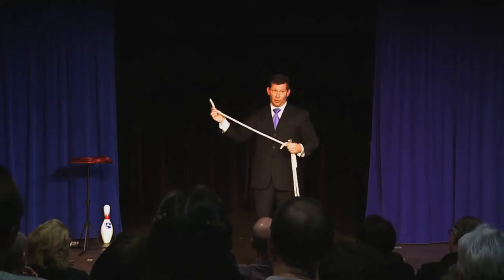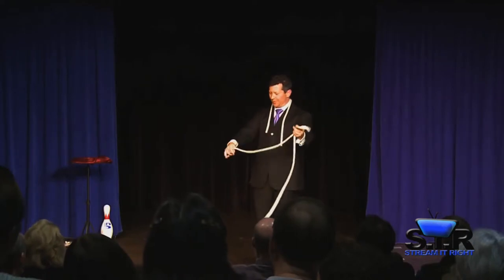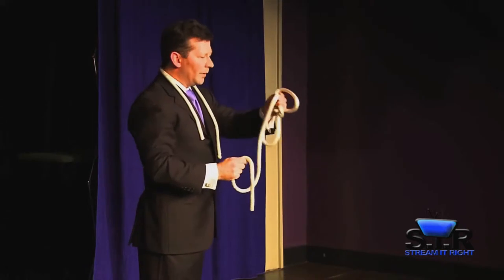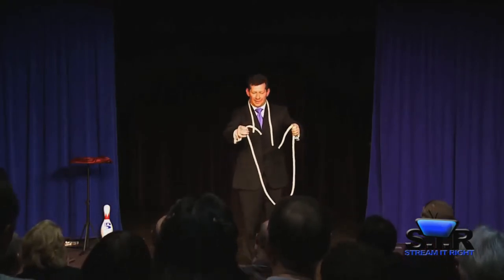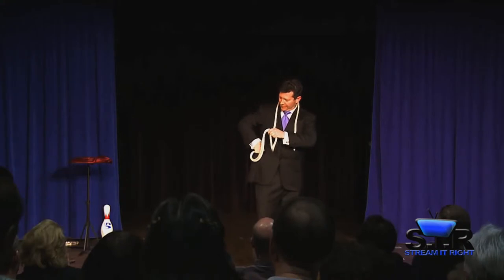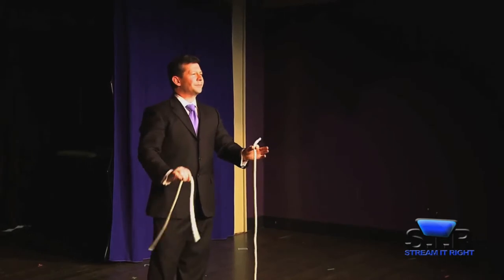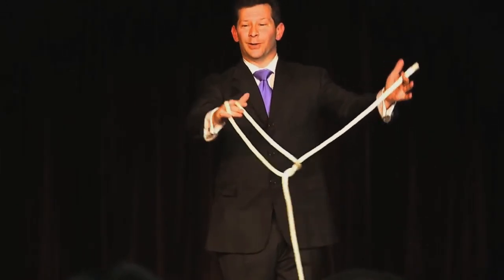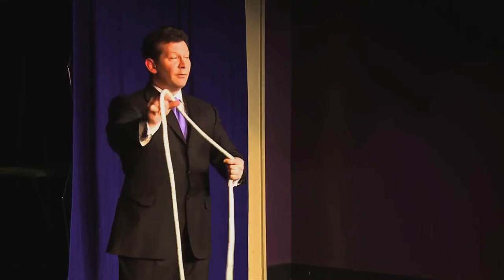INDIE PROFESSIONAL SAMPLE #2